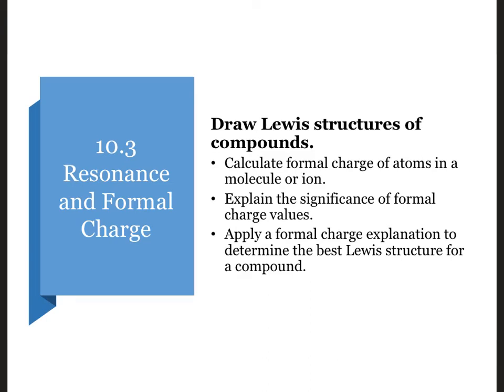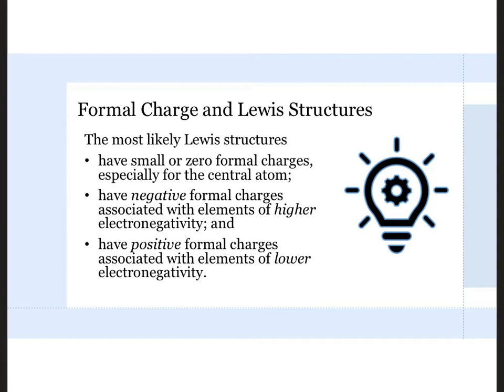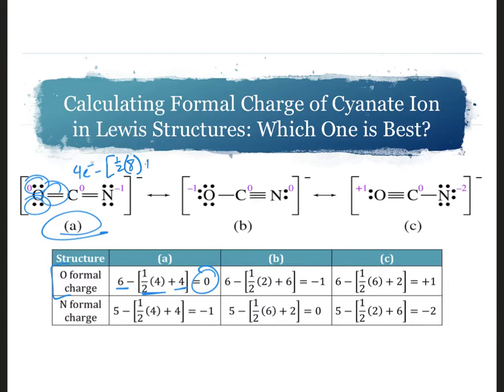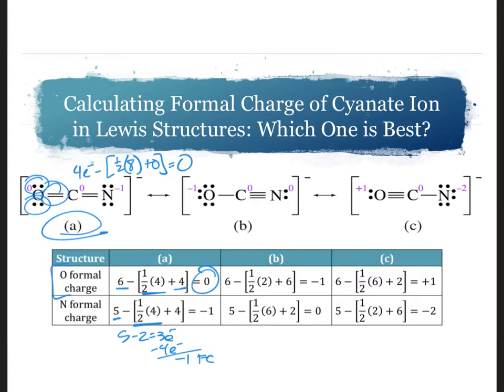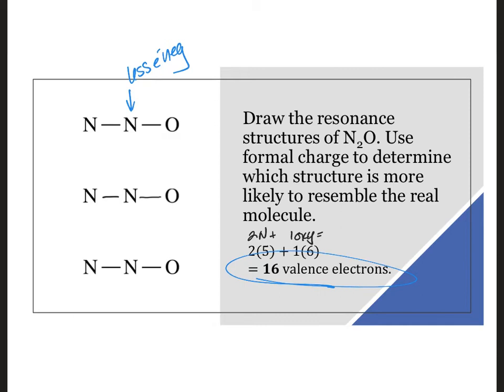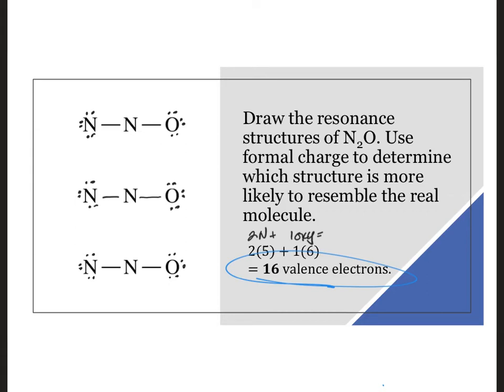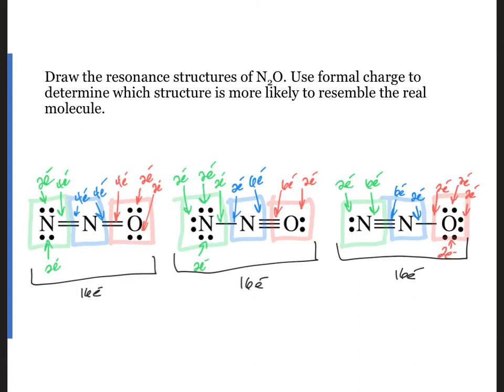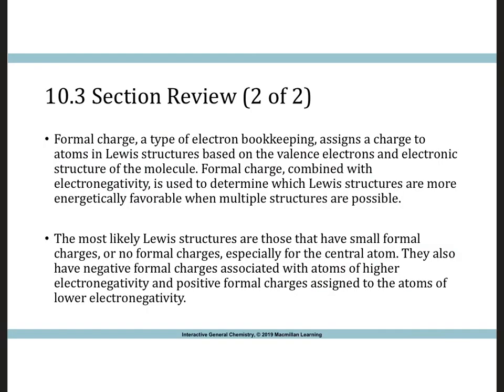CHE 110 IGC 10-03 Formal Charge